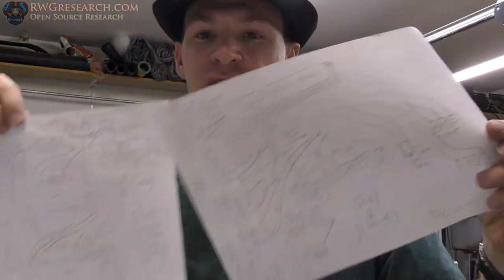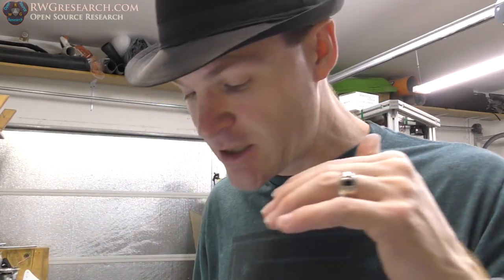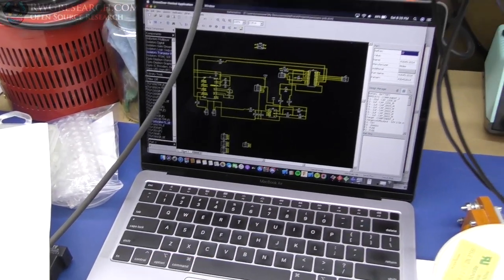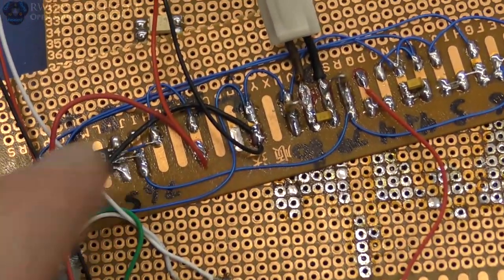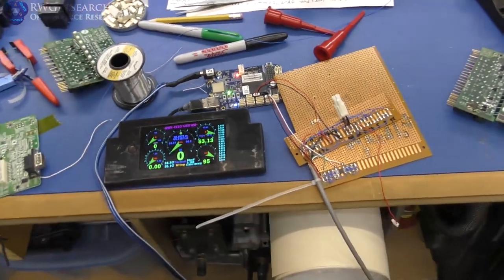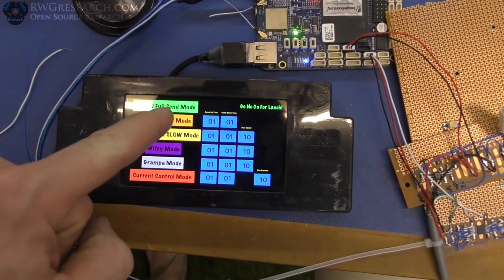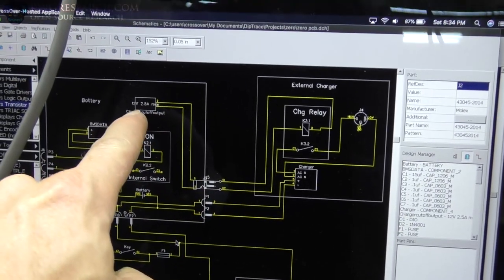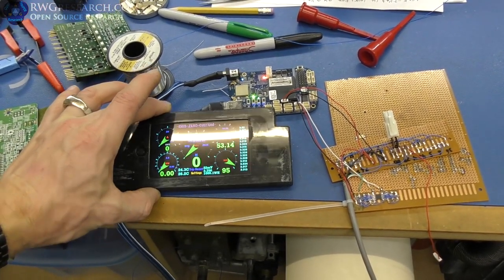Zero P18 - Doing The Electronics The Hard Way... (So we dont need to later)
Lets Build the electronics so we can build the electronics! Doing all the circuit proofing before we build the final PCB. This is not Easy, but its good fun challenge!

I hope you all are staying safe and doing the proper thing to keep others around you safe.

God Bless,

~Russ Gries